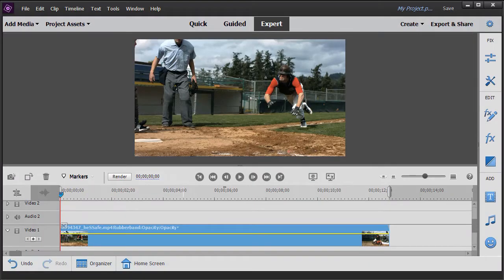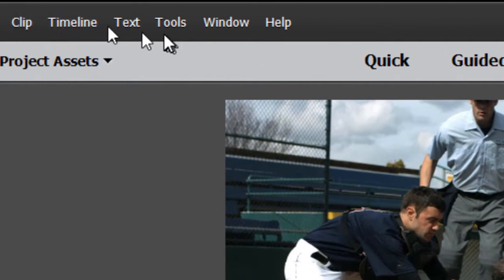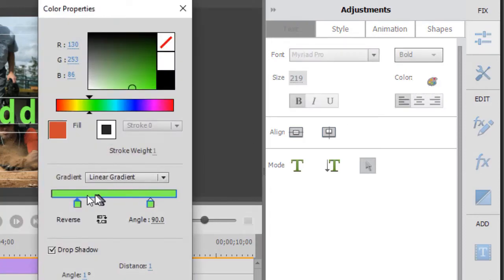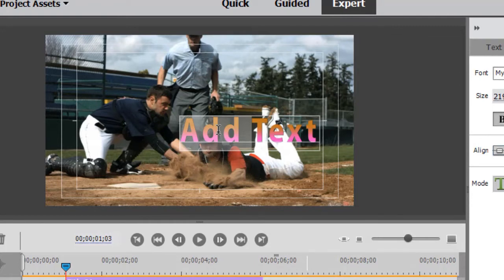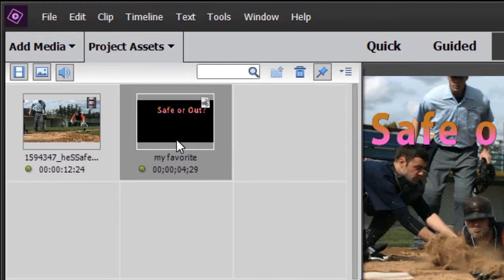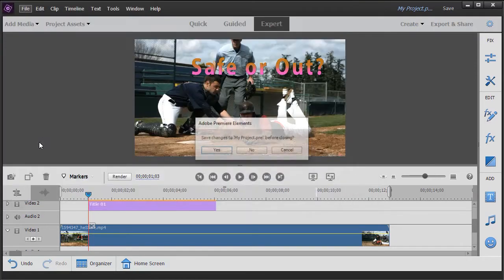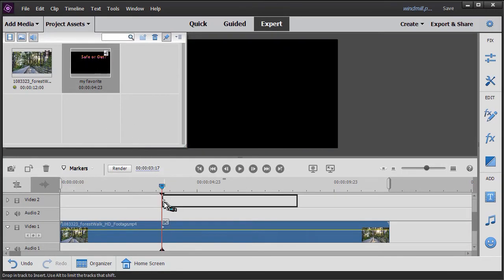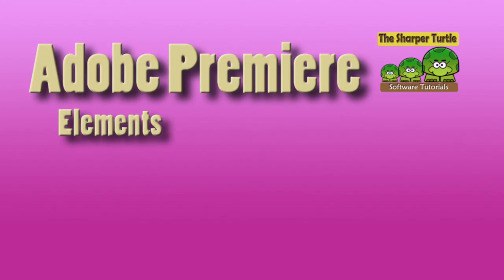Premiere Elements - Export a title for use in other projects